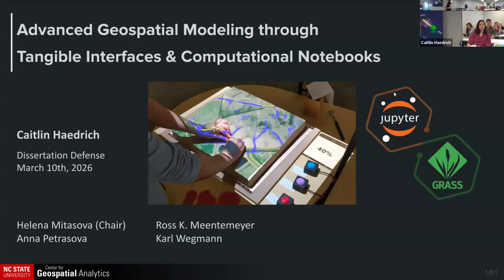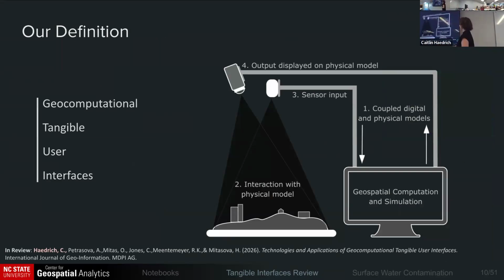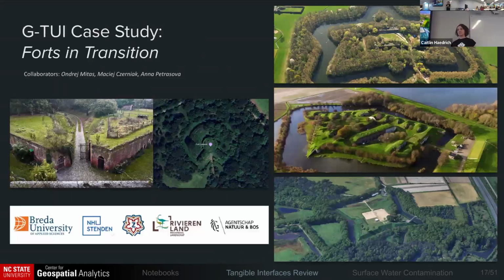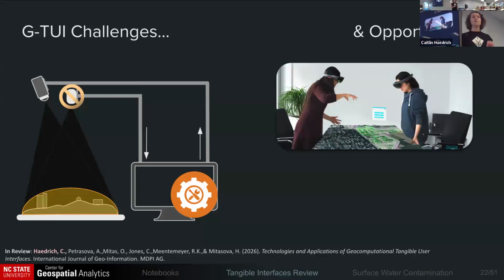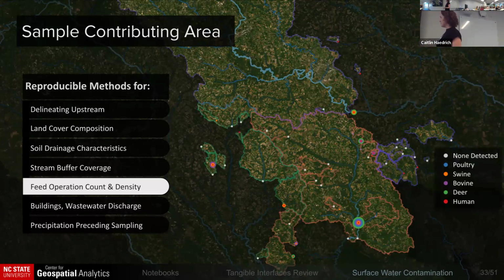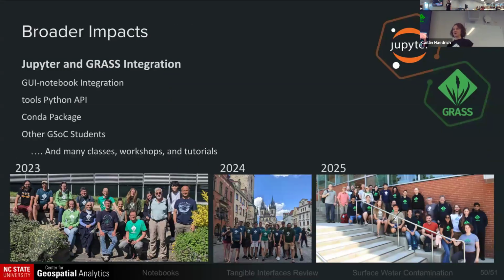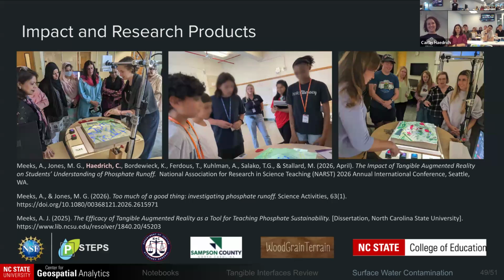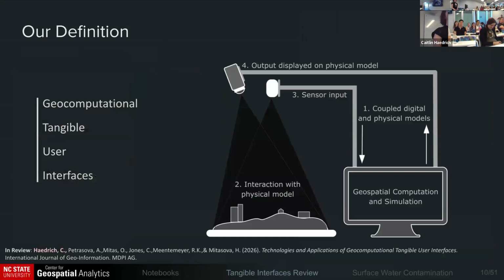Doctoral Defense: Advanced Geospatial Modeling through Tangible Interfaces & Computational Notebooks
Public Presentation given March 10th, 2026 for completion of the Geospatial Analytics PhD degree at @NCSUgeospatial . Check out their channel or our lab, @NCSUGeoForAllLab  for more!

ABSTRACT
This defense examines how geocomputational tangible user interfaces (G-TUIs) and computational notebooks expand access to advanced geospatial modeling. Following a systematic review of G-TUIs, we present case studies using the Tangible Landscape platform across tourism research, education, and stakeholder engagement in water quality research. These examples demonstrate how G-TUIs support collaborative design, exploration of environmental processes, and teaching  geospatial computation and simulation. Finally, we discuss the grass.jupyter package, which integrates GRASS with Jupyter Notebooks to support reproducible, documented, and shareable workflows. This package has been widely used in research, workshops, and courses, helping expand access to transparent and collaborative geospatial methods.